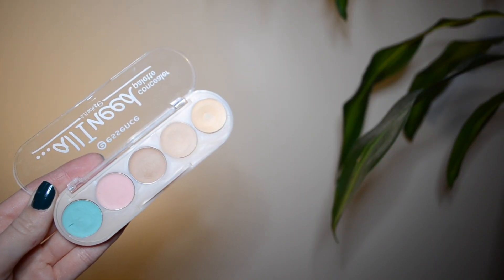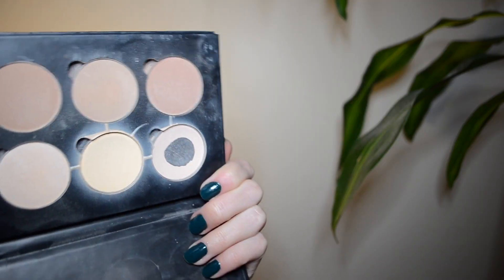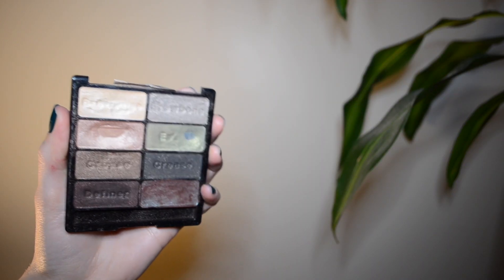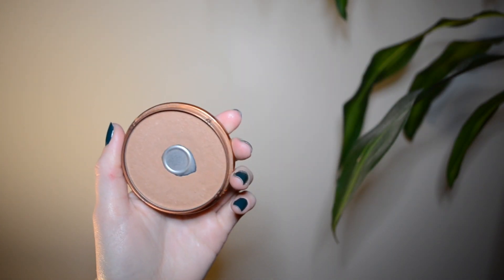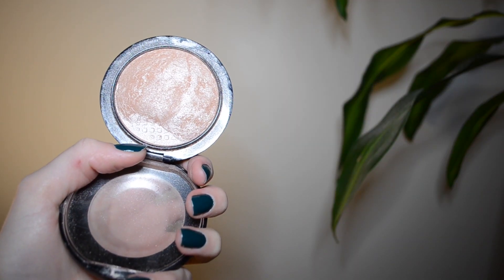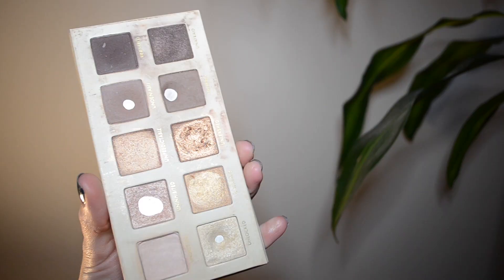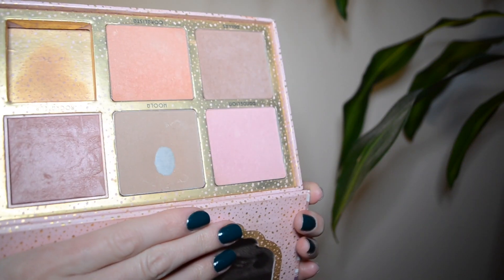Products I've Hit Pan On #2 | morerebe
Hey guys! Be sure to stay until the end of the video for a little bit of fun! I hope you guys enjoy meeting Patrick and seeing the products we have both hit pan on :D

I am transitioning to a completely cruelty-free collection & lifestyle - some of these items are not cruelty free, however, I want to use them instead of simply throwing them away. I am working toward a completely cruelty free lifestyle!

What products have you've hit pan on? Send me your videos/blogposts!